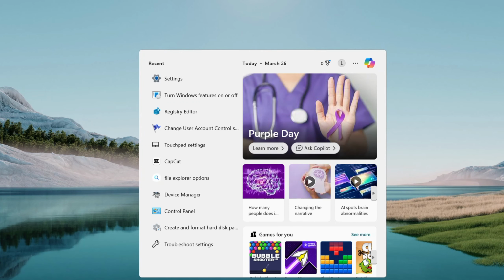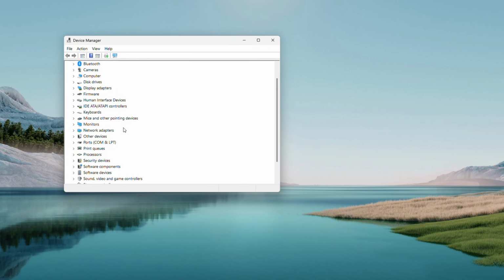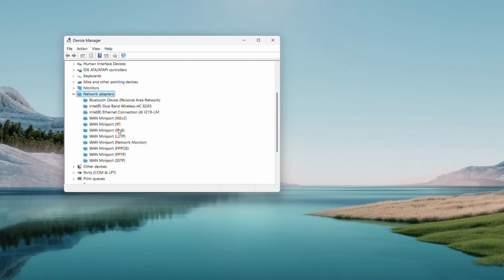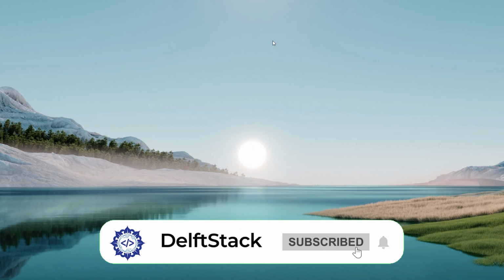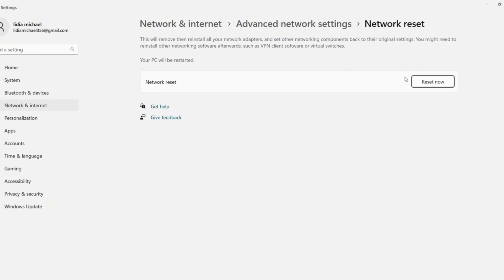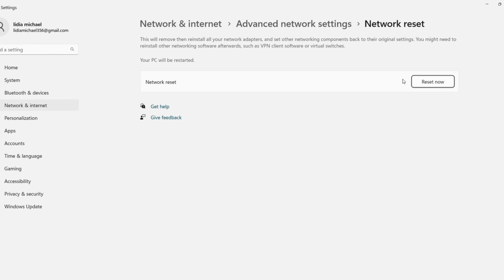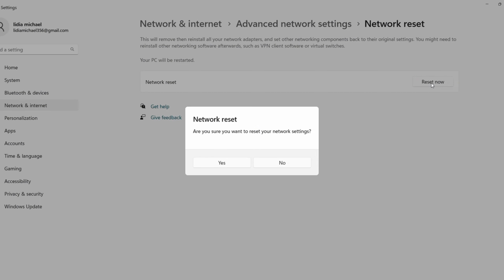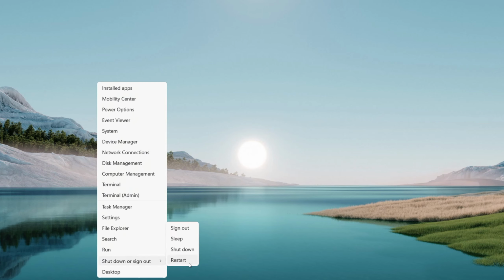Accidentally Deleted Your Network Driver on Windows 11? Here's How to Fix It!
Lost your internet connection after deleting your network adapter driver? Don't panic. In this step-by-step guide, we'll show you how to recover your network driver and get back online quickly—no tech background needed.

Whether you're on Windows 10 or 11, this tutorial walks you through two simple methods to restore your connection: scanning for hardware changes and doing a full network reset.

🔍 What You'll Learn in This Video:
✅ How to scan for missing network drivers using Device Manager
✅ What to do if your adapter doesn't show up
✅ How to reset all network settings and reinstall drivers
✅ Precautions to take before resetting your network
✅ What to expect after the reset and how to reconnect

⏱ Timestamps:
00:00 – Introduction + Problem Overview
00:27 – Method 1: Use Device Manager to Scan for Hardware Changes
01:12 – Method 2: Perform a Full Network Reset
01:34 – What You'll Need Before Resetting (Wi-Fi credentials, etc.)
02:02 – Restart, Reconnect, and Confirm Fix

Losing internet access can be frustrating—especially if your network adapter disappears after a mistake. This video gives you a fast, reliable fix using built-in Windows tools. No third-party software needed, and no prior experience required.
✅ Perfect for troubleshooting on the go
✅ Works for Windows 10 and Windows 11
✅ Covers both quick scans and full resets

👍 Enjoyed the Fix? Here's What to Do Next!